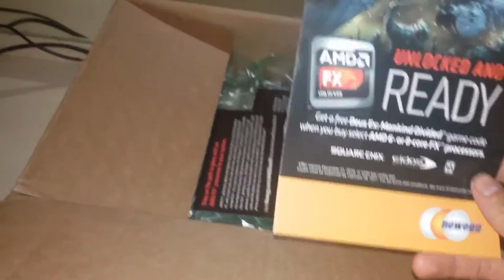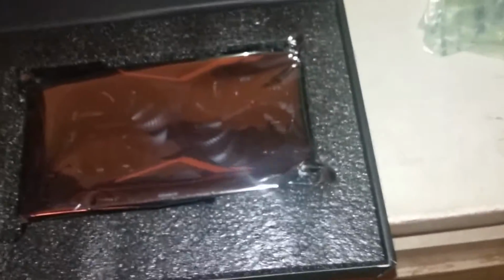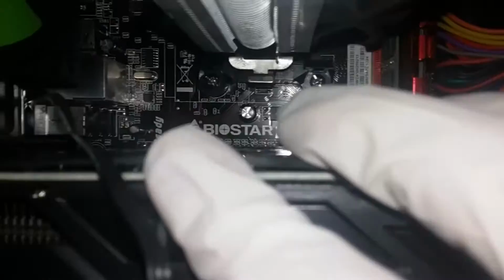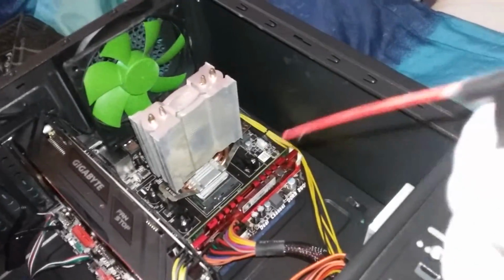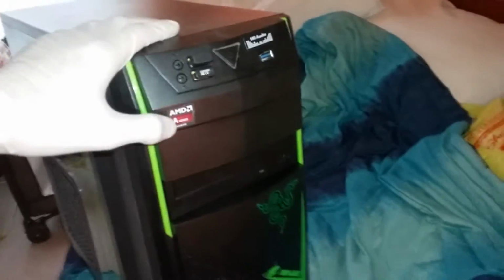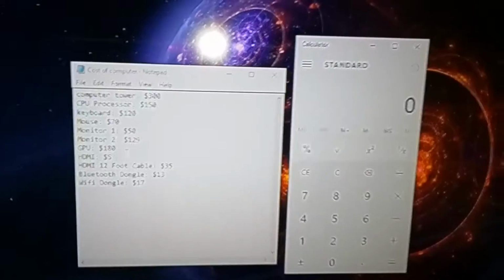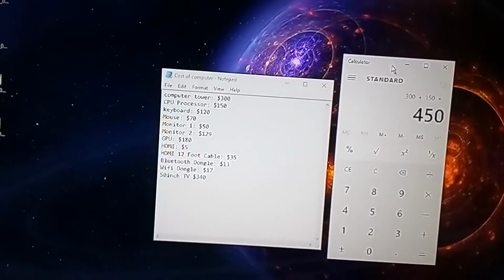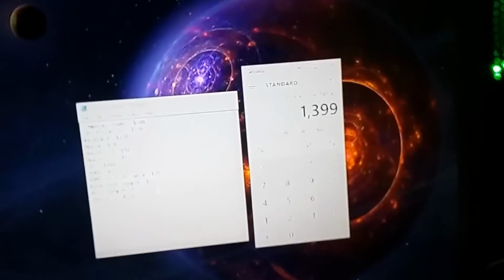MY GAMING PC IS FINALLY DONE... Sorta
My Gaming PC is Finally done sorta. Basically its just good for normal gaming but I still want to get a better motherboard and one day get a GTX 1080 in my computer. But for now this is a good start for "budget" gaming PC, that ends up costing me $1059 to $1399